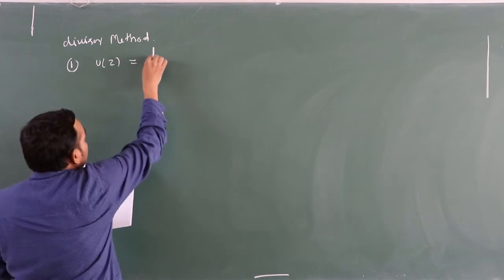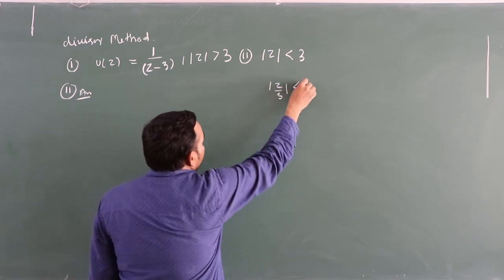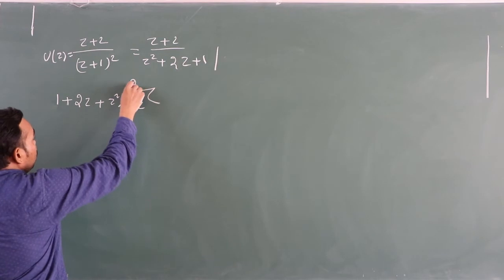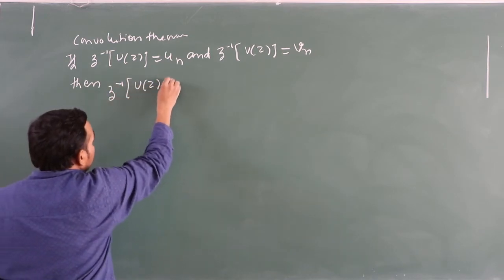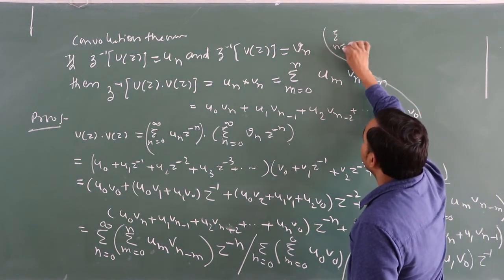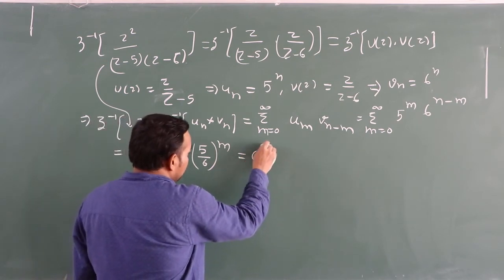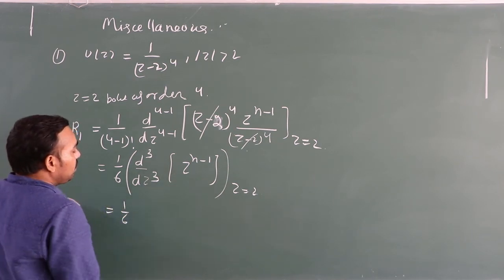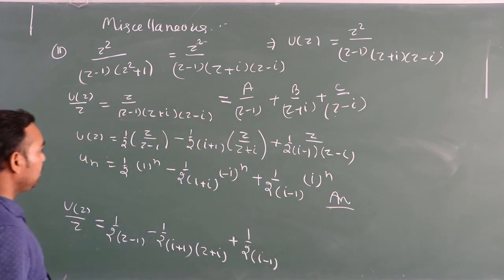Z - Transform Lec - 06 | Inverse Z - Transform | by Divisor Method| Convolution Theorem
It contains inverse z transform by divisor method and convolution theorem.